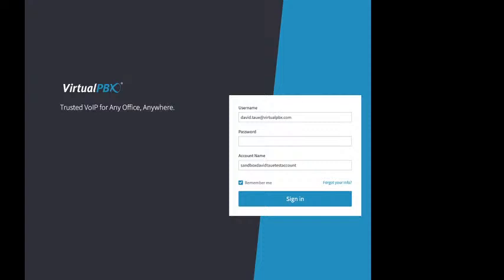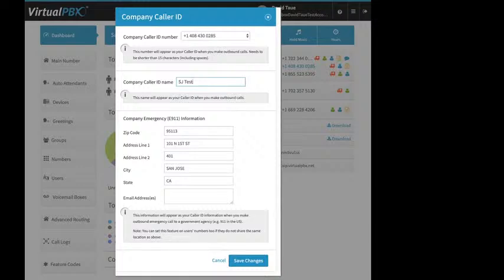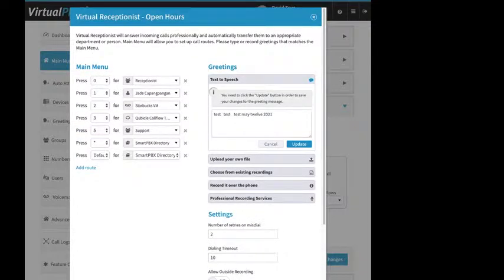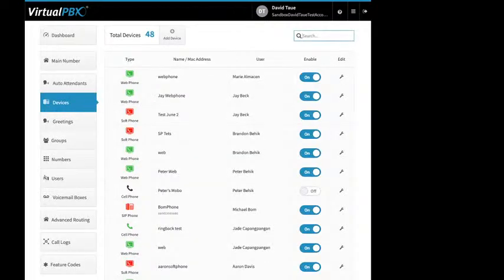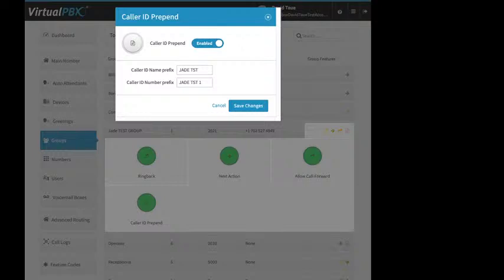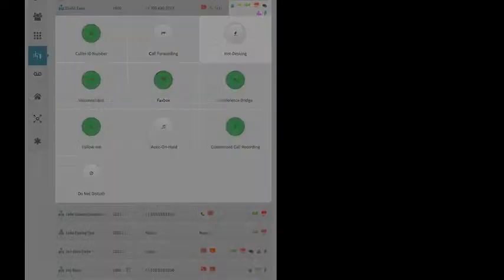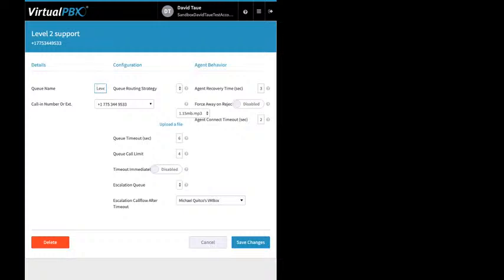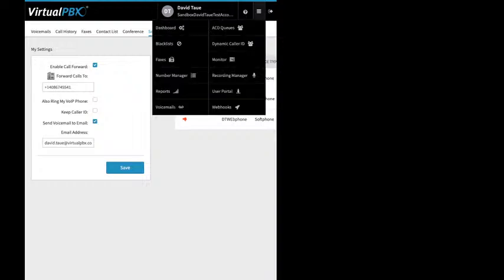VirtualPBX® Live Stream